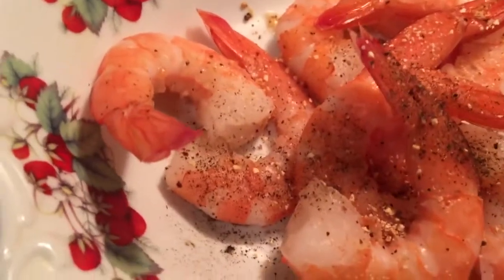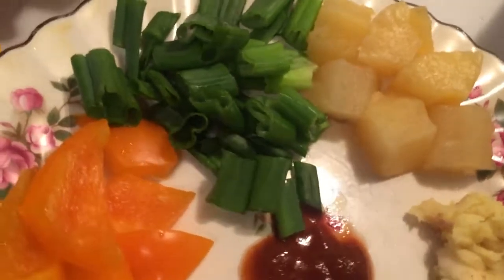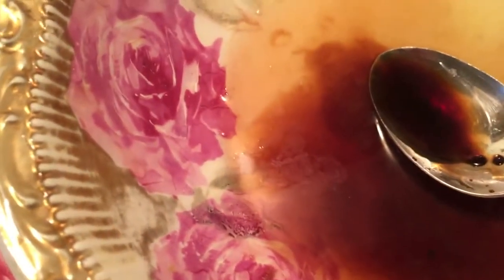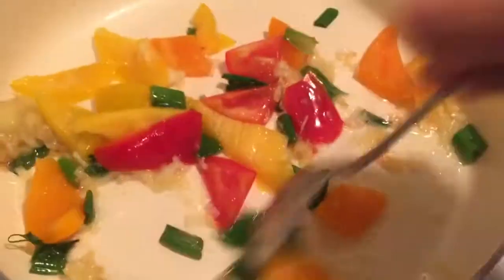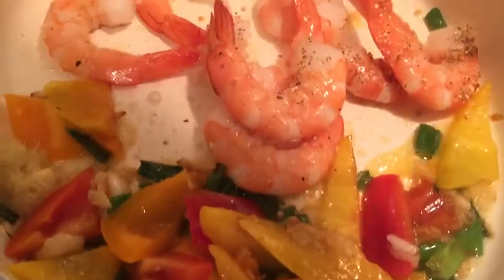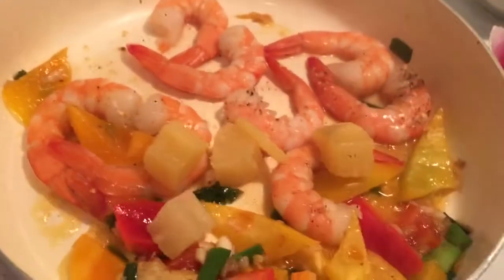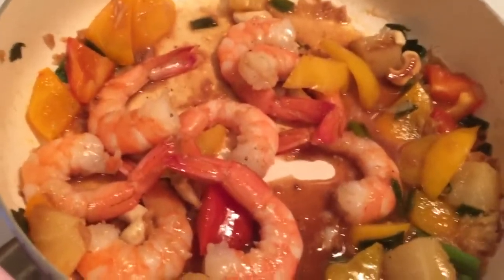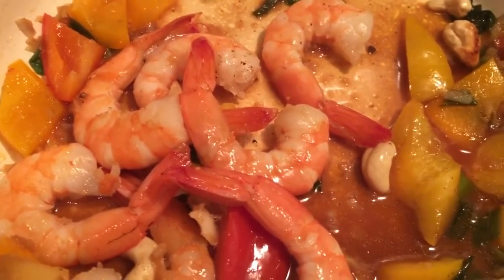Kung Pao Shrimp with Cashews and Pineapple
This version of Kung Pao Shrimp has no MSG, is high in fiber and is loaded with fruits and vegetables, hope you try it! You won't be disappointed!

INGREDIENTS
7 to 8 jumbo shrimp
1 Tbs. Szechun peppercorn blend or Chinese five spice powder
2 Tbs. minced ginger and garlic
juice of 1 small orange
2 tsp. chili garlic sauce
2 tsp. hoisin sauce
2 tsp. red wine vinegar
2 tsp. brown sugar
handful roasted cashews
handful pineapple chunks
2 green onion chopped
1 cup red, orange and yellow bell peppers cut in chunks

PREPARATION
Marinade cooked shrimp in peppercorn spice. Set aside.
Lightly fry green onions and minced ginger and garlic. Add bell peppers and stir fry lightly. Add pineapples and the remaining ingredients for the sauce. Reduce sauce another 5 minutes to desired thickness. Add cashews and shrimp.